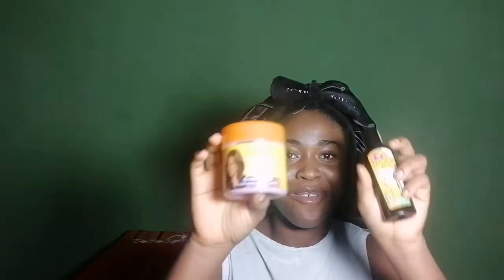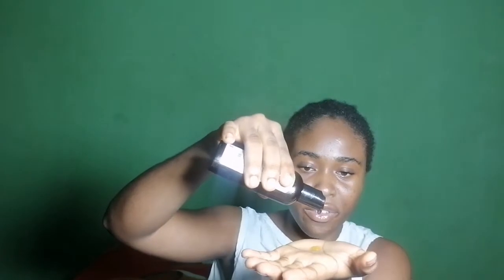How to grow your edges overnight with just two products budget friendly😊:EuniceVogue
Hi loves welcome
This video is all about using 2 products to grow my hair